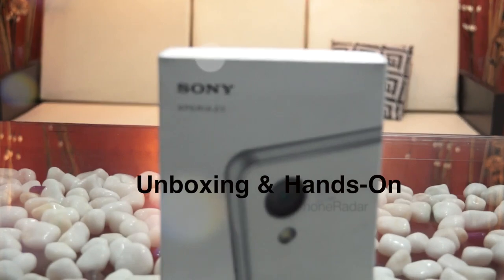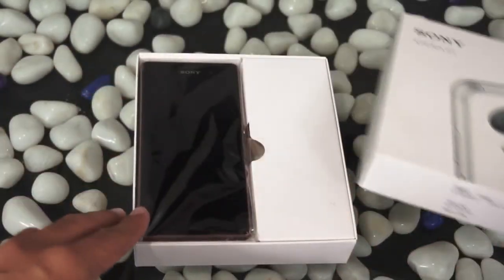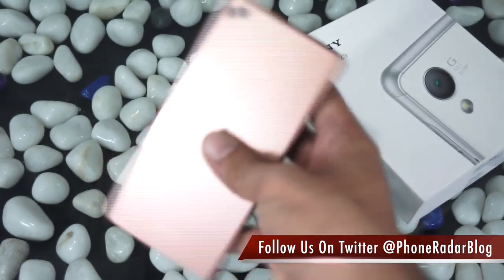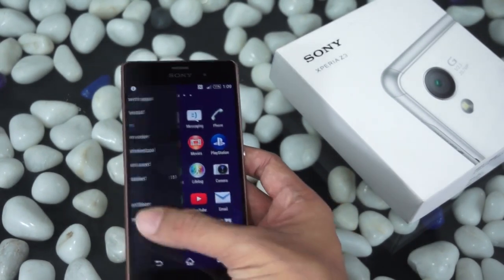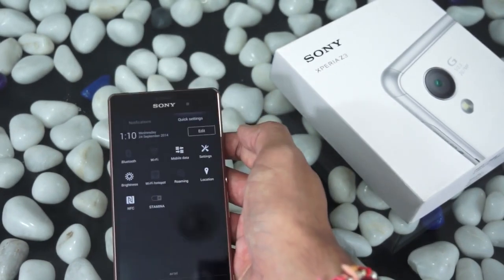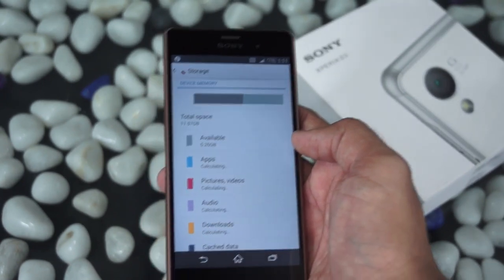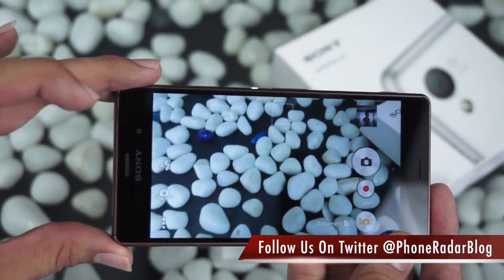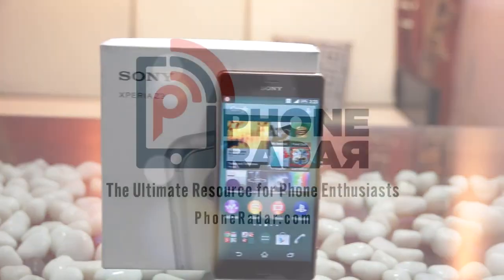Sony Xperia Z3 Unboxing & Hands-On - PhoneRadar